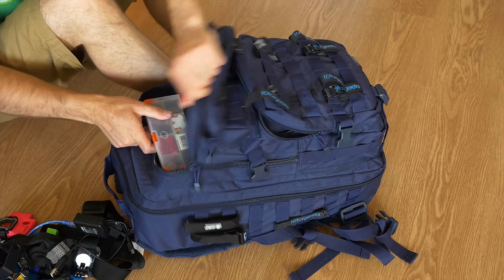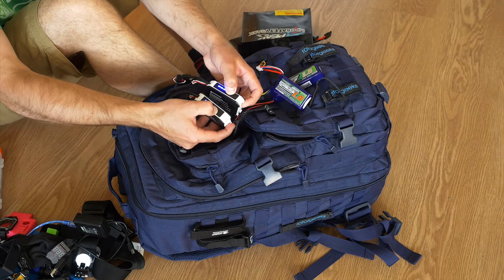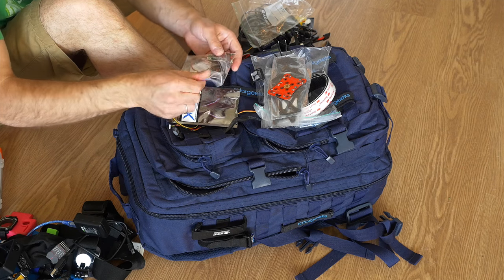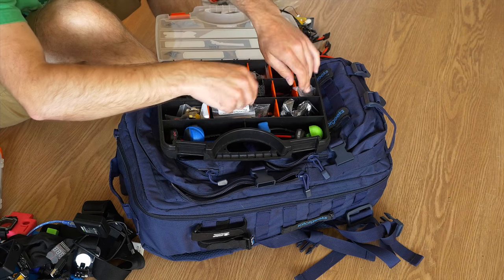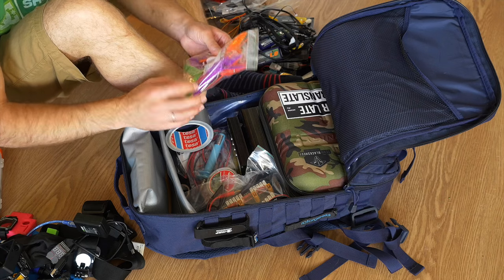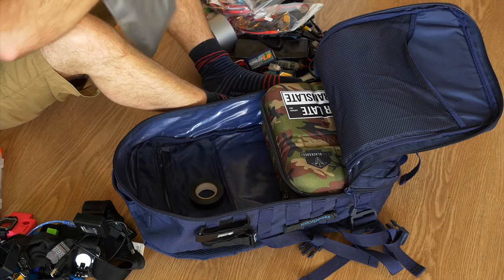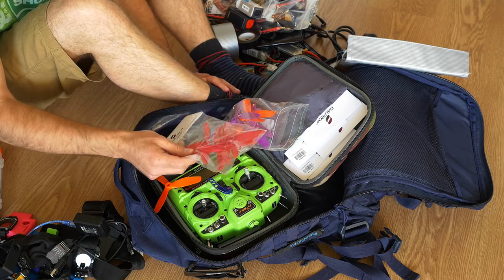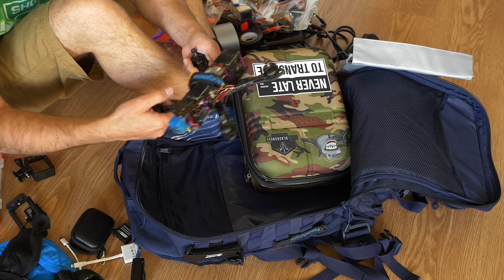What is inside in my FPV Race backpack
I am going to Formula Dorne 2016 race in Moscow.
Show you that i take with me!

Software -  Betaflight 2.7.1, Rewrite, 4khz Mode, AirMode, MultiShot.

Here you could download all my 3D Printed parts (GoPro mount, Aomway antenna protector, antenna holder, XT60 holder, Balance connector caps)